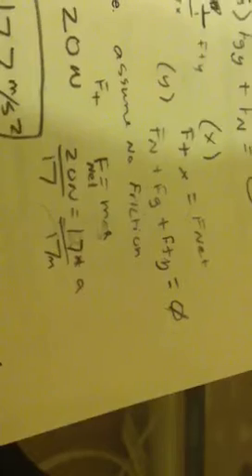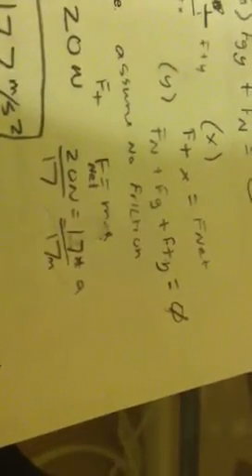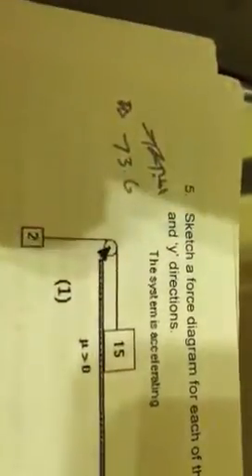Question 6 Forces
Period 5
Forces and newton q6